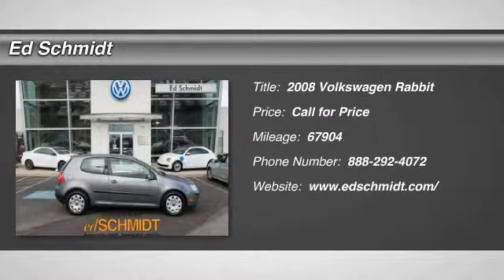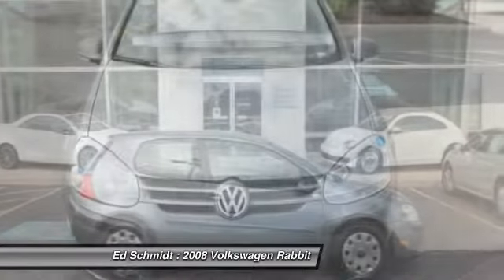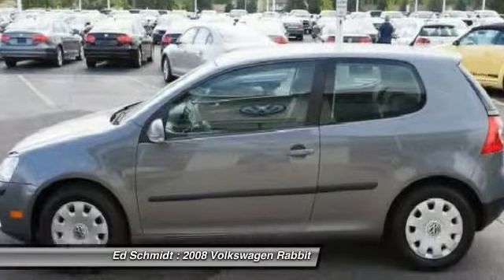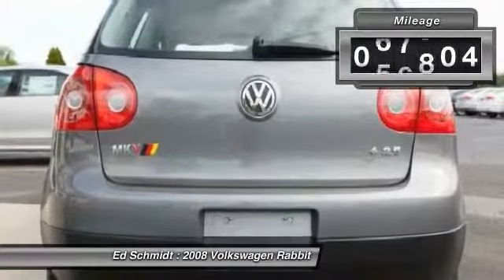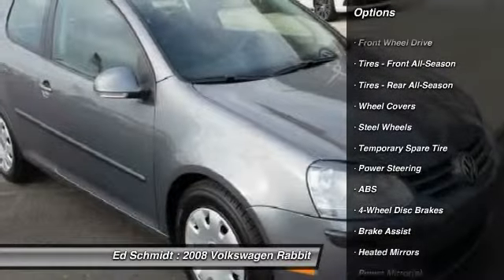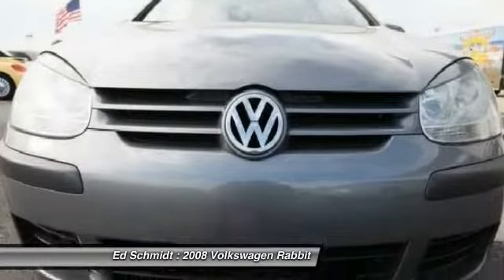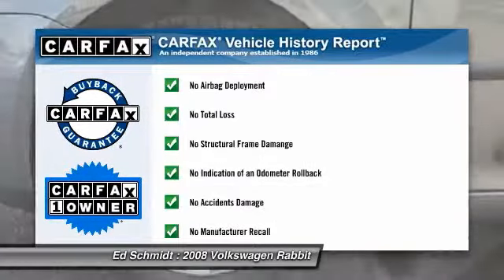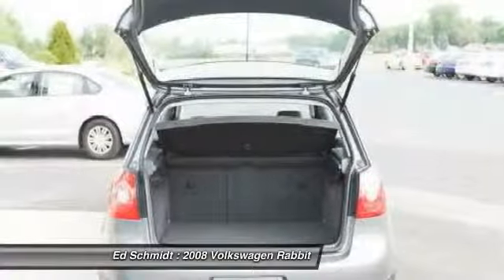2008 Volkswagen Rabbit Perrysburg, Toledo, Maumee, Oregon VM268A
2008 Volkswagen Rabbit S

Ed Schmidt
26875 Dixie Highway

ONE OWNER * NEW CAR TRADE* CLEAN CARFAX * CLOTH BUCKET SEATS * AIR CONDITIONING * AM/FM STEREO WITH CD PLAYER * AUXILIARY INPUT * 2.5 LITER INLINE 5 CYLINDER ENGINE * 5 SPEED MANUAL TRANSMISSION WITH OVERDRIVE * 15 INCH STEEL WHEELS WITH FULL COVERS * CALL TODAY!